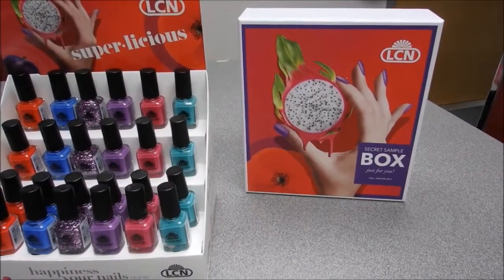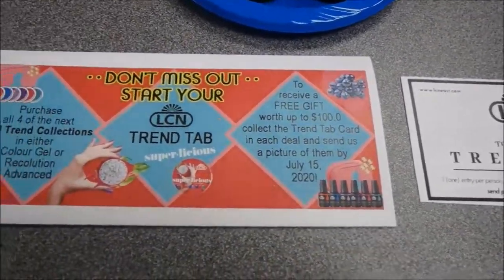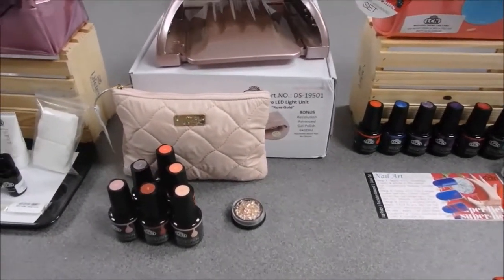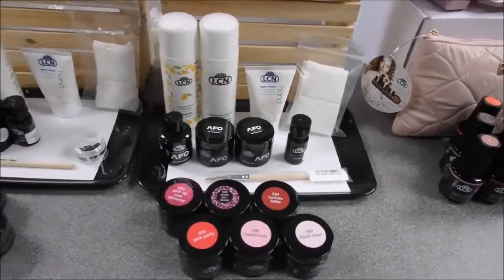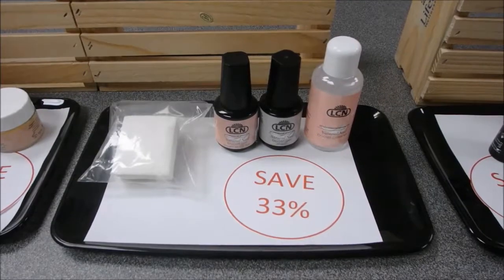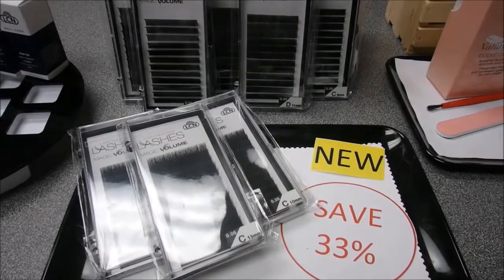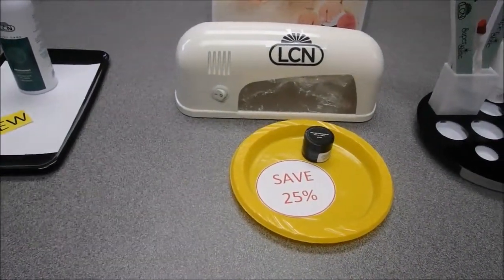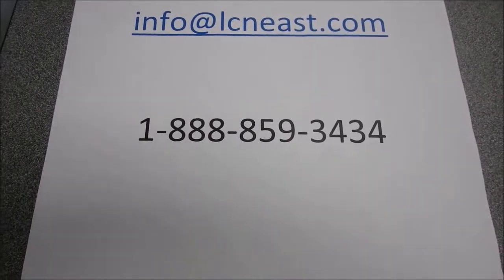LCN In The Boardroom September October, 2019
A short preview of the promotions for LCN Canada, for September and October. Don't miss out... start your TREND TAB with superlicious Colour Gel or Recolution Advanced Trend Sets. purchase all 4 of the next LCN Trend Collections in either Colour Gel or Recolution Advanced to receive a FREE gift worth up to $100.00 !!!